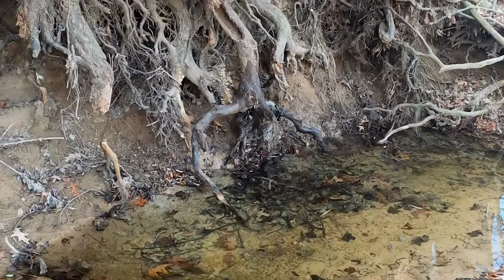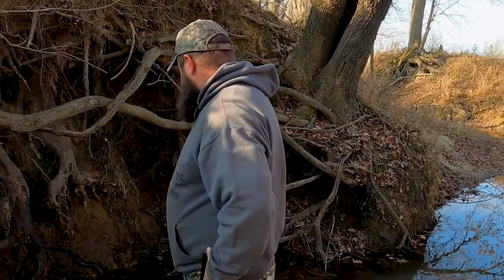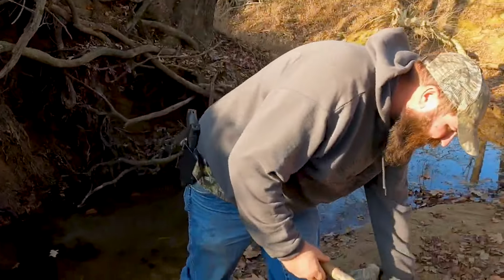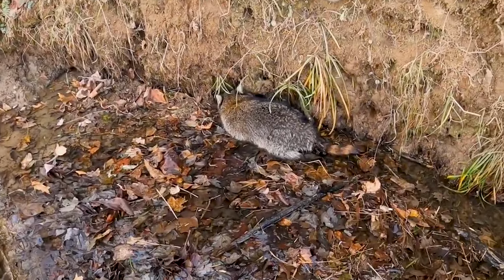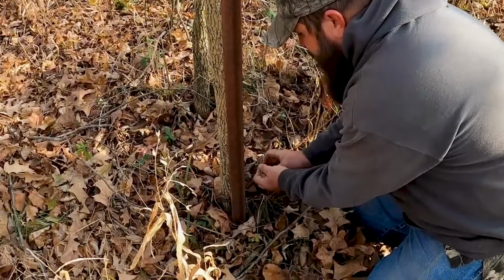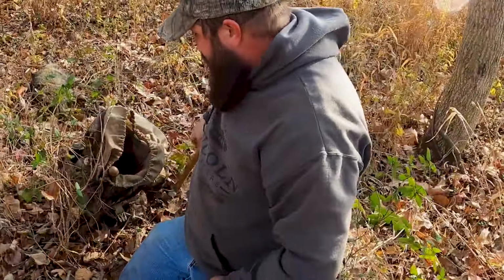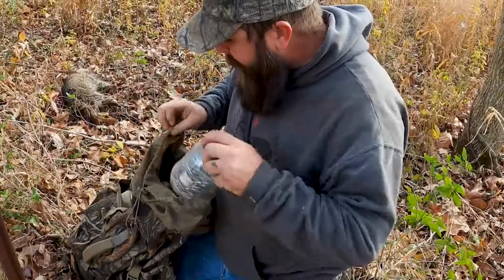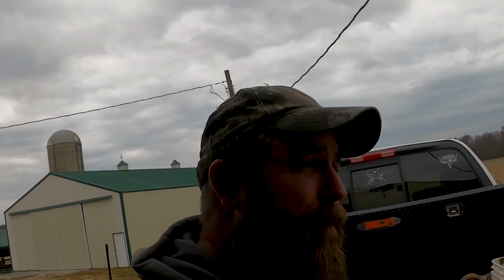Raccoon Trapping (Throwback Thursday)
Lets flash back to 2021 and follow Lou on the trapline